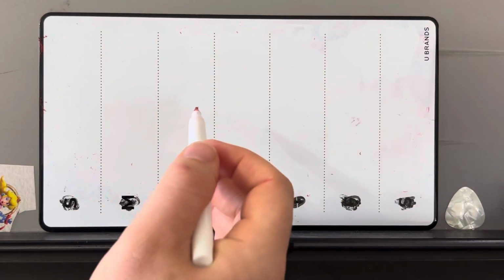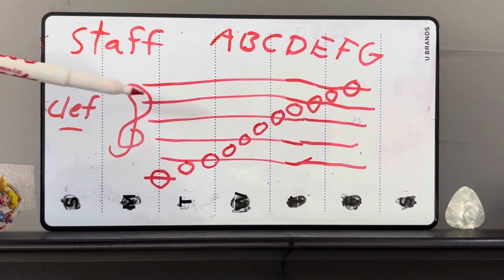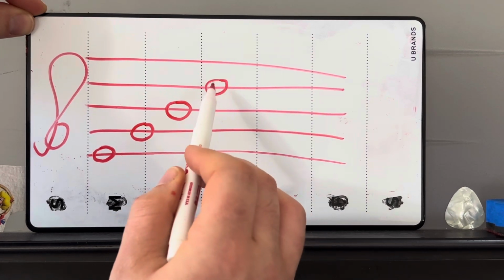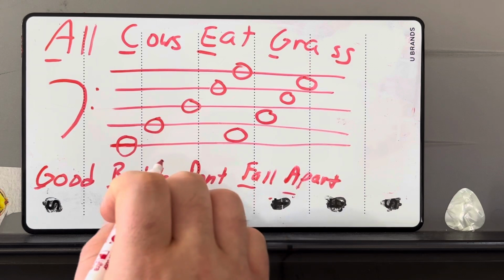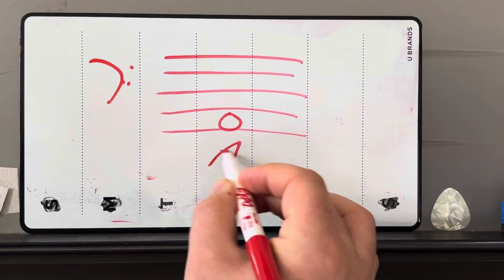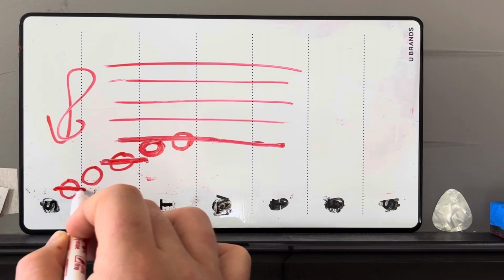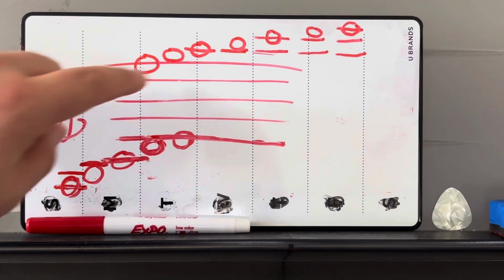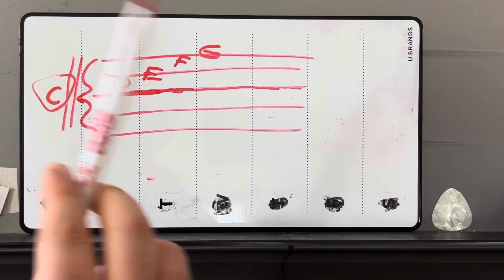How to Read Music for Beginners!